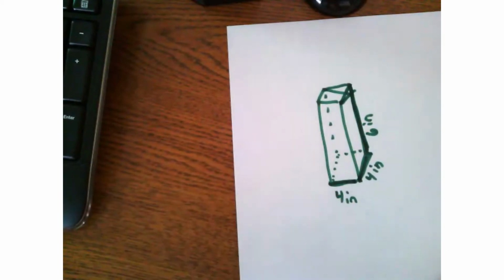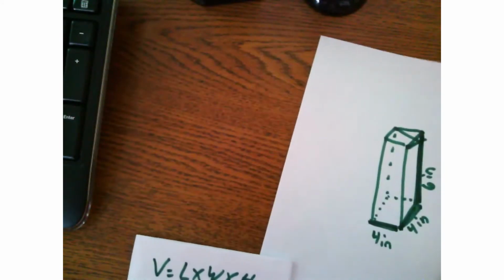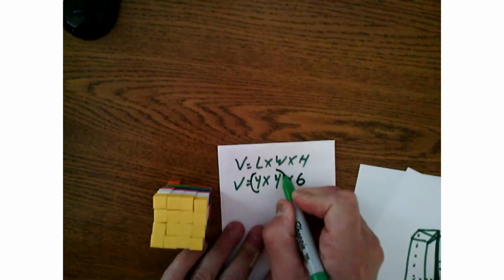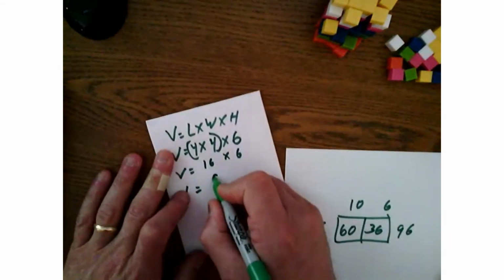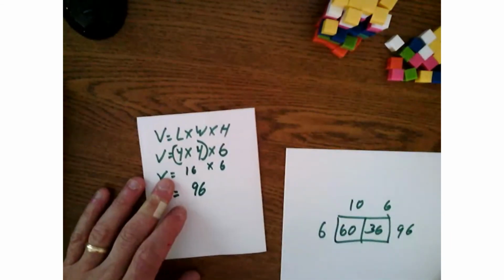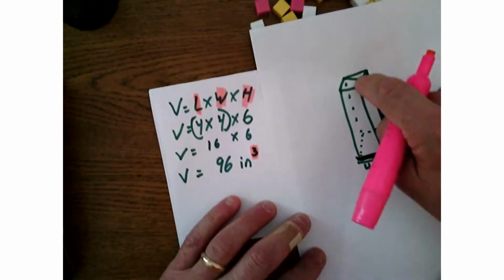MM 8-4 Volume Formula